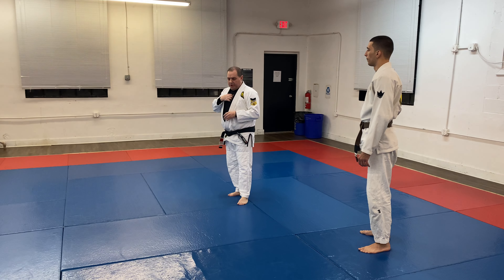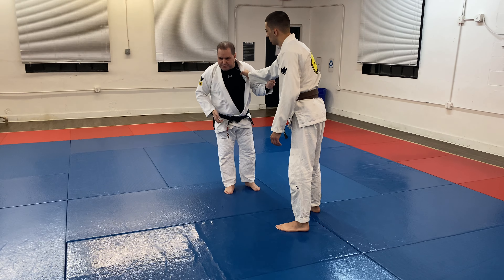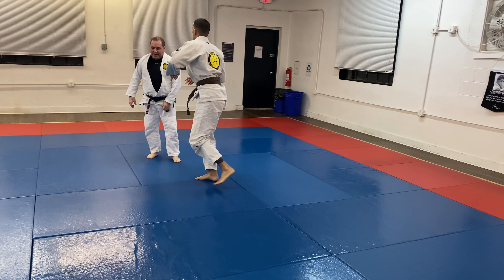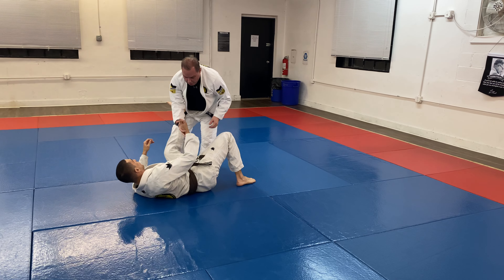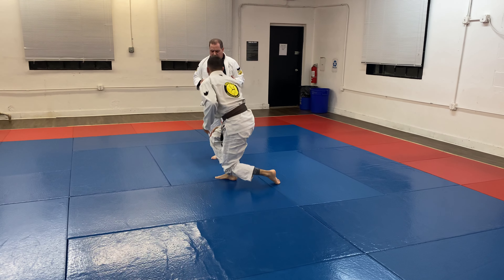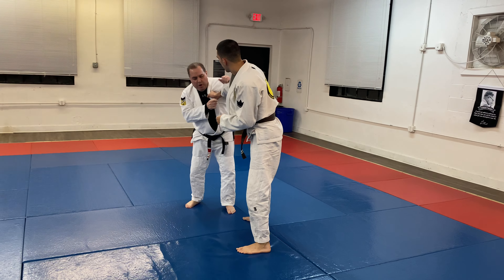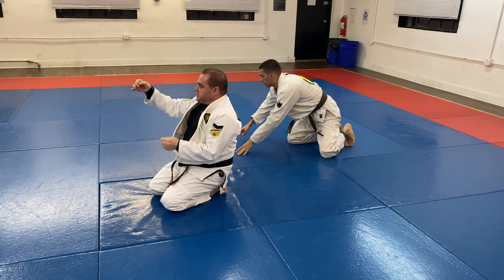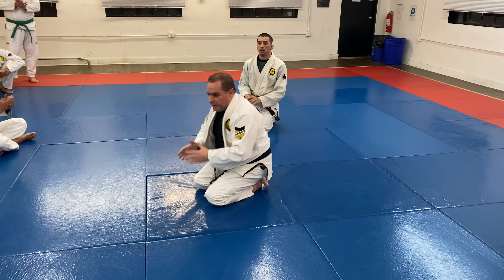Chris Savarese BJJ How to pass someone pulling guard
4th degree blackbelt Professor Chris Savarese of Savarese BJJ Academy in Lyndhurst NJ shows how to pass the guard of someone pulling guard.

 Are You Looking For Free Martial Arts In NJ? Join us today! by calling 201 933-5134. We teach Brazilian Jiu-Jitsu, MMA, Mixed Martial Arts,  Self Defense and Wrestling for adults and kids 3 years old and up.